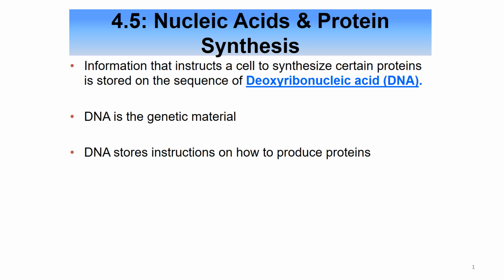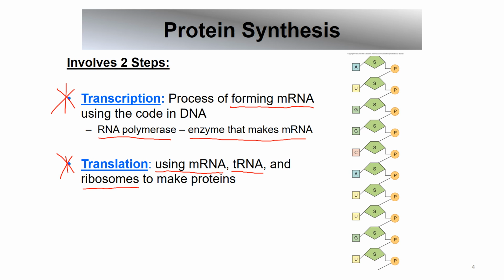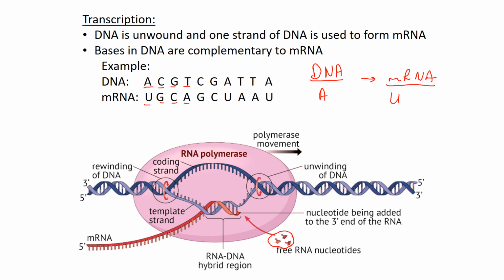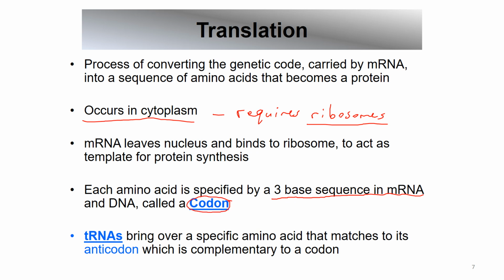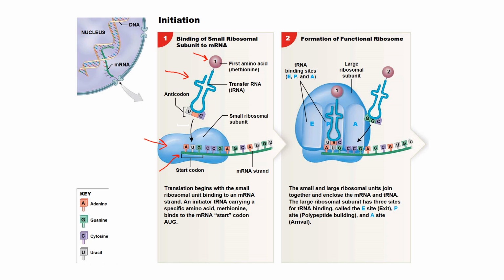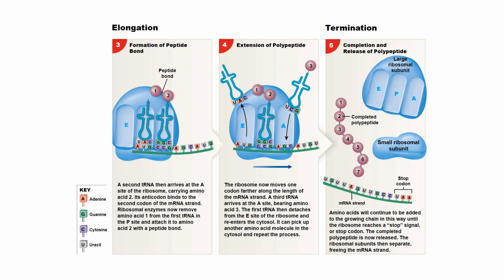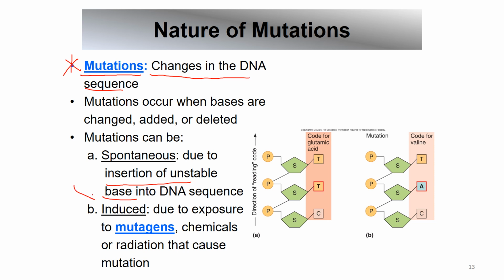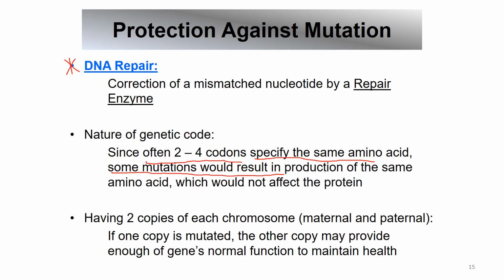CH 4 part 3